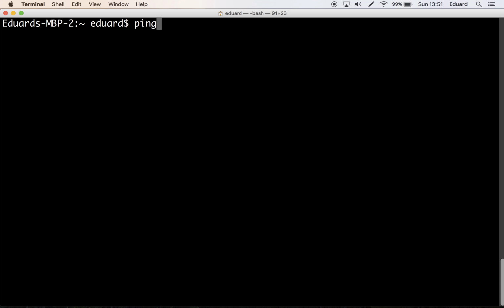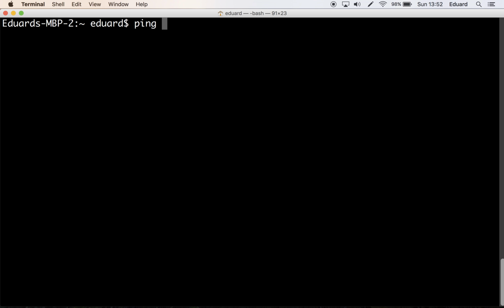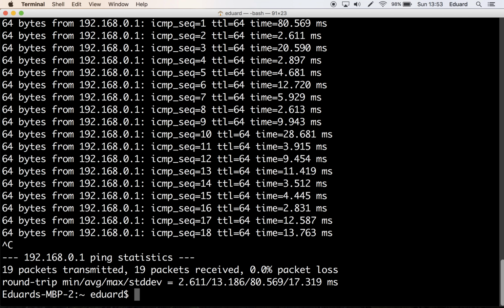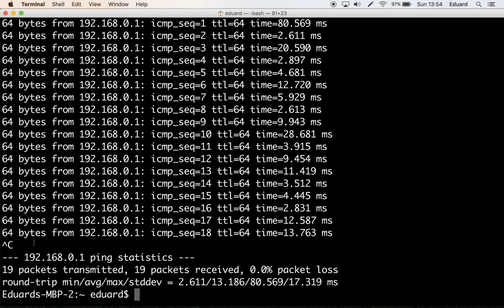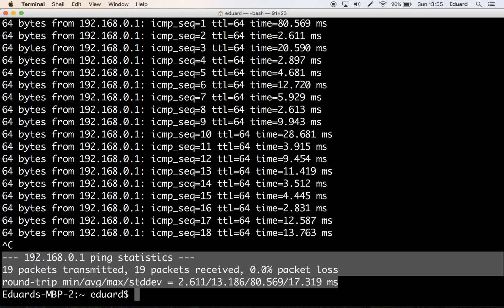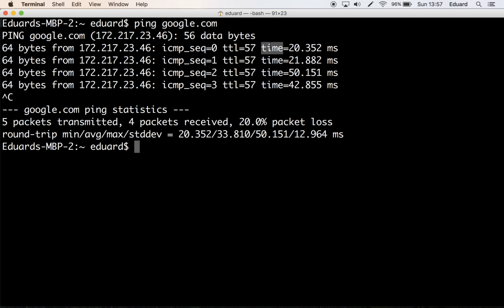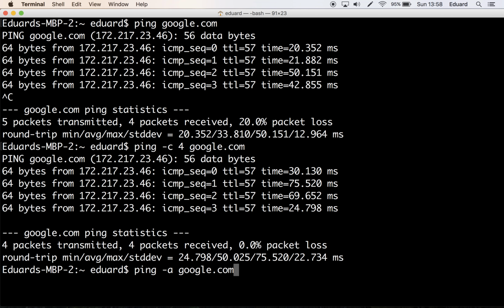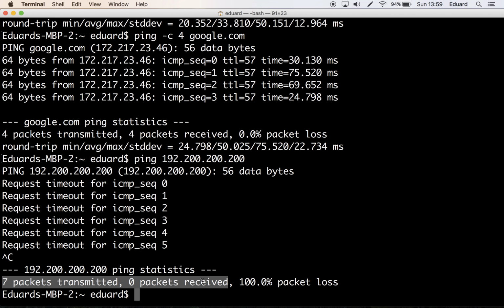Network Testing and Troubleshooting Masterclass - Tutorial 2 - Introducing PING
The ping command allows a user or network administrator to verify IP-level connectivity. When doing network troubleshooting with ping, the utility sends an ICMP echo request to a target host name or IP address.

Ping is very helpful and it's used whenever you need to verify that a host computer can connect to the TCP/IP network and network resources. You can also use ping to isolate network hardware problems and incompatible configurations.

When using ping for fault isolation, it should first be run on the local host, to verify that the local network interface is up and running. Then, hosts and gateways further and further away should be ''pinged''. Round-trip times and packet loss statistics are computed. If duplicate packets are received, they are not included in the packet loss calculation, although the round trip time of these packets is used in calculating the minimum/average/maximum round-trip time numbers. When the specified number of packets have been sent (and received) or if the program is terminated with a SIGINT, a brief summary is displayed. Shorter current statistics can be obtained without termination of process with signal SIGQUIT.

If ping does not receive any reply packets at all it will exit with code 1. If a packet count and deadline are both specified, and fewer than count packets are received by the time the deadline has arrived, it will also exit with code 1. On other error it exits with code 2. Otherwise it exits with code 0. This makes it possible to use the exit code to see if a host is alive or not.

This program is intended for use in network testing, measurement and management. Because of the load it can impose on the network, it is unwise to use ping during normal operations or from automated scripts.

Icmp Packet Details

An IP header without options is 20 bytes. An ICMP ECHO_REQUEST packet contains an additional 8 bytes worth of ICMP header followed by an arbitrary amount of data. When a packetsize is given, this indicated the size of this extra piece of data (the default is 56). Thus the amount of data received inside of an IP packet of type ICMP ECHO_REPLY will always be 8 bytes more than the requested data space (the ICMP header).

If the data space is at least of size of struct timeval ping uses the beginning bytes of this space to include a timestamp which it uses in the computation of round trip times. If the data space is shorter, no round trip times are given.

Duplicate and Damaged Packets

ping will report duplicate and damaged packets. Duplicate packets should never occur, and seem to be caused by inappropriate link-level retransmissions. Duplicates may occur in many situations and are rarely (if ever) a good sign, although the presence of low levels of duplicates may not always be cause for alarm.

Damaged packets are obviously serious cause for alarm and often indicate broken hardware somewhere in the ping packet's path (in the network or in the hosts).